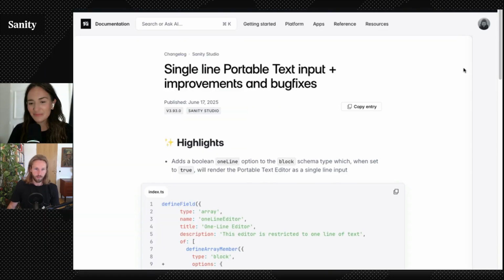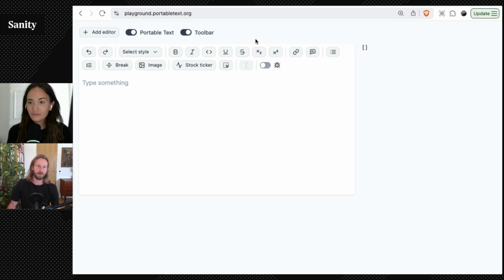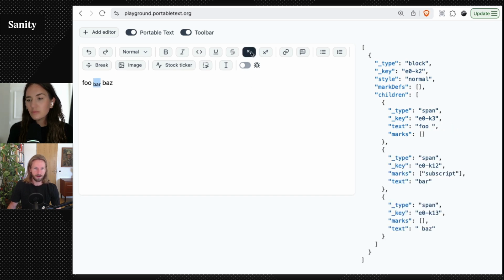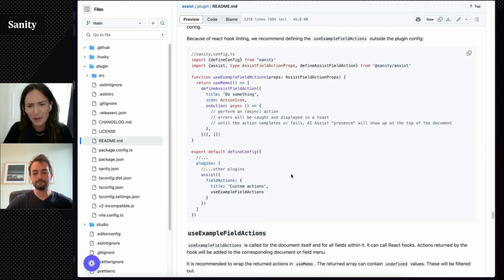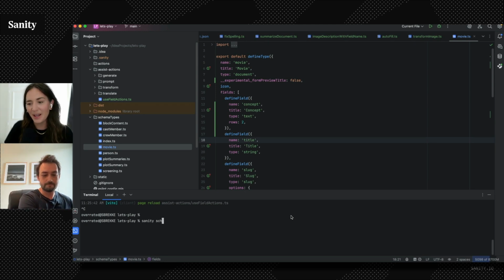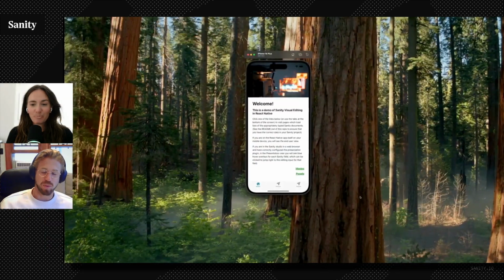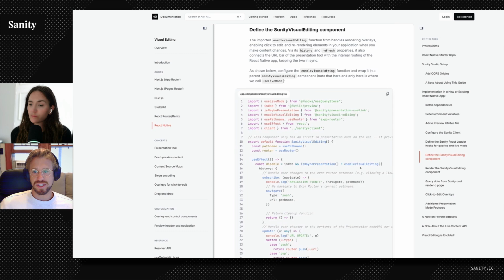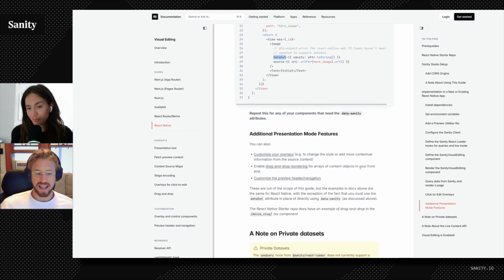The playground you might not have heard of + AI examples that both editors & developers will love!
00:25 Changelog upgrades
01:14 Portable Text Editor updates
08:45 AI Assist + Agent Actions (and copy-paste examples to use!)
17:14 Guide for Visual Editing in React Native
23:56 Final Thoughts